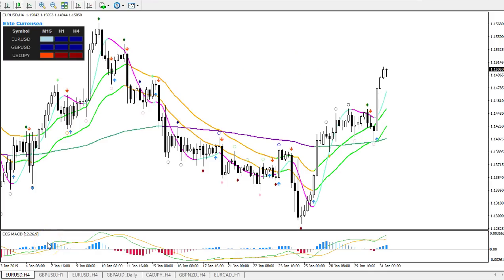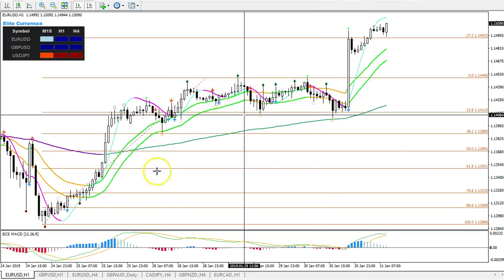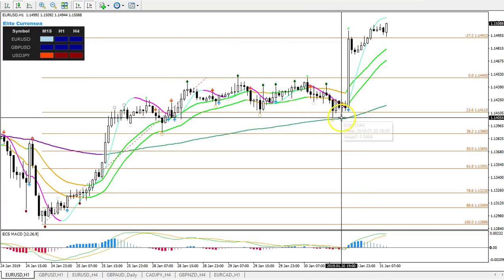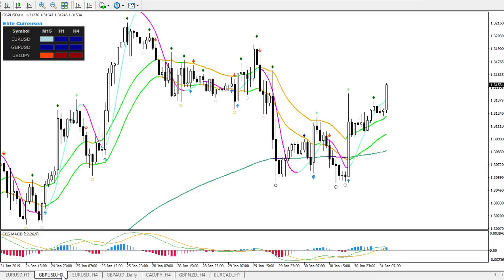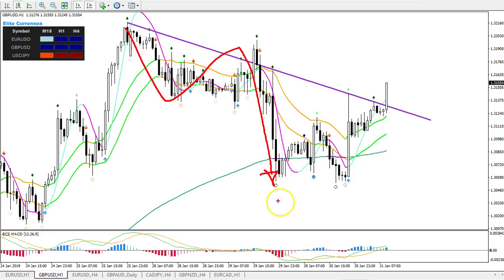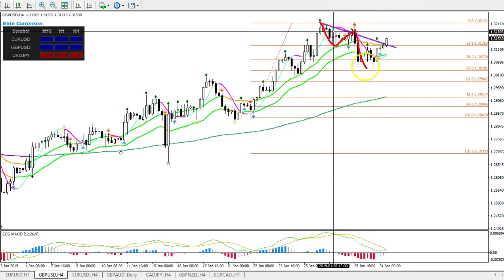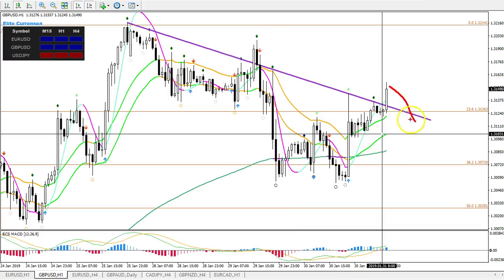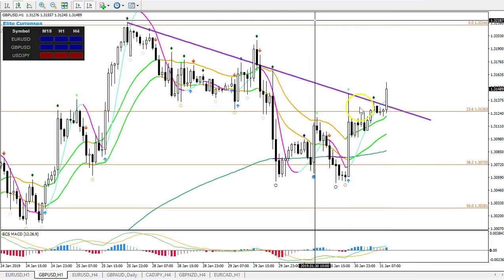EUR/USD, GBP/USD Analysis & Setups 31 Jan - 2 Feb '19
Live trading setup with ecs.LIVE The EUR/USD is breaking above the key resistance level at 1.15 after a strong bulllish impulse. A continuation towards 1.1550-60 is now likely. The GBP/USD has completed a bearish ABC pattern in wave 4 and is now atttempting to break the resistance trend line.